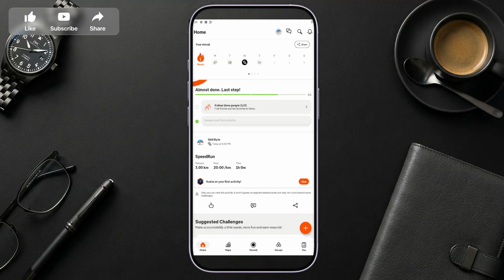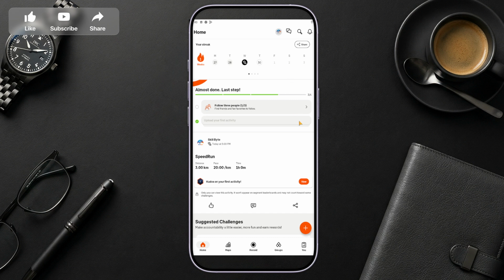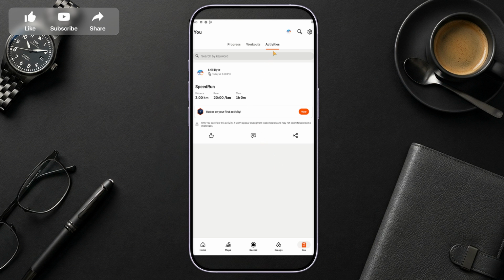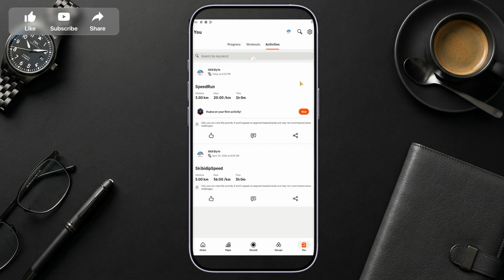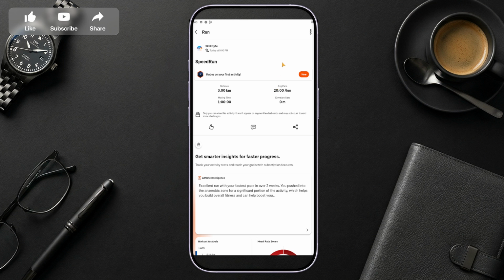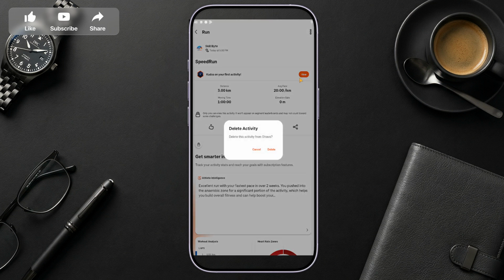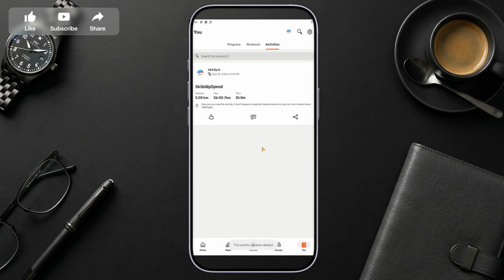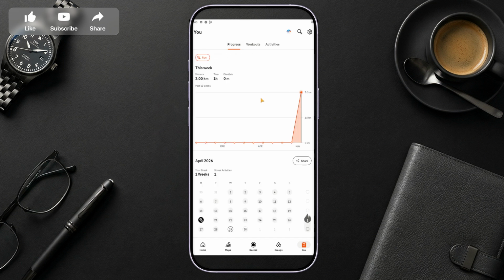How To Delete An Activity On Strava Mobile [2026 Guide]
How To Delete An Activity On Strava Mobile